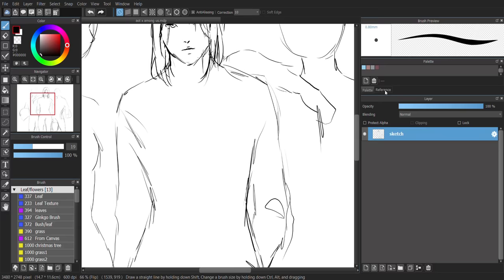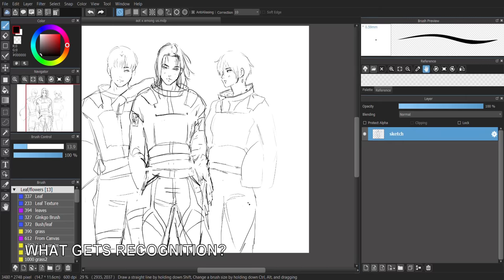TIPS TO GROW YOUR INSTAGRAM AS AN ARTIST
My heater was on, so excuse me for the loud background noise. Who do you think is the imposter?